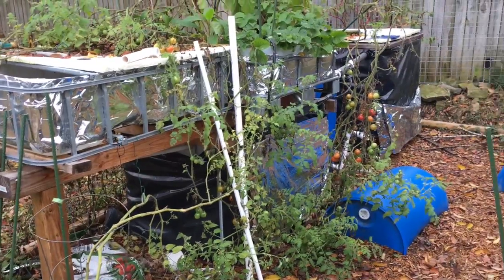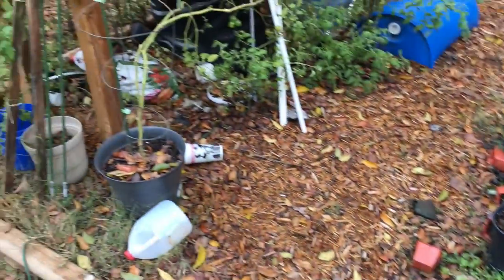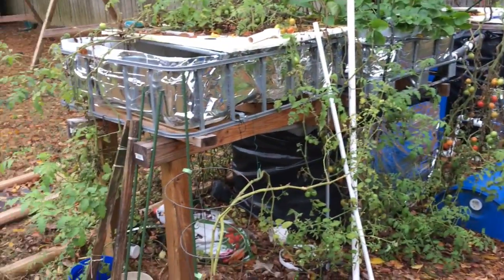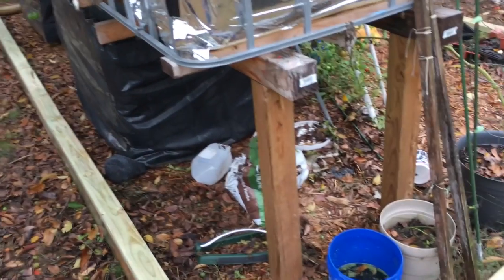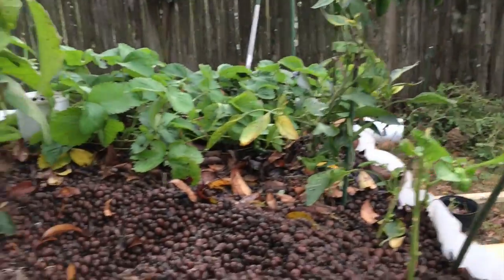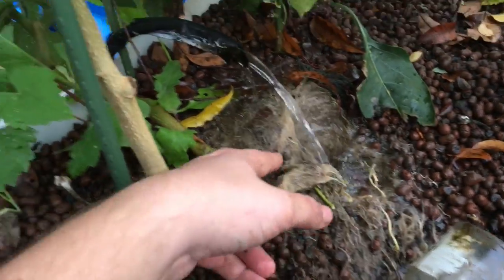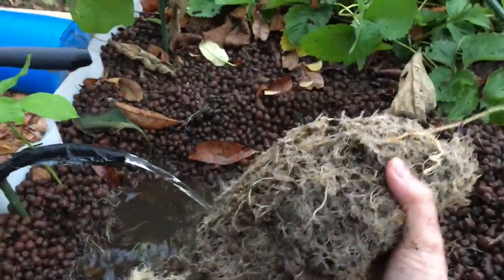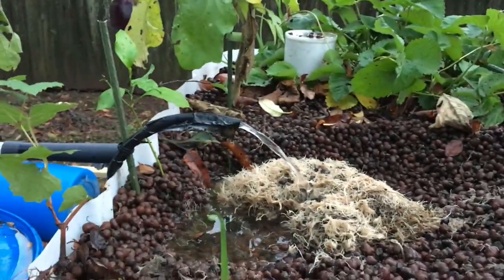Building a greenhouse for the Aquaponics Pt. 1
I'm a little late starting on my greenhouse, but luckily the temps here in Arkansas have been above average — buying me some time.